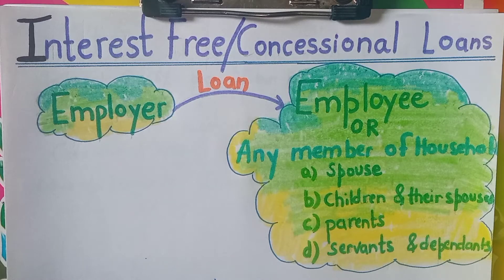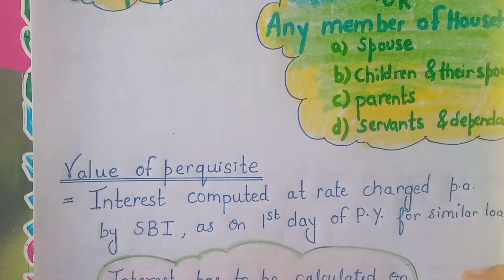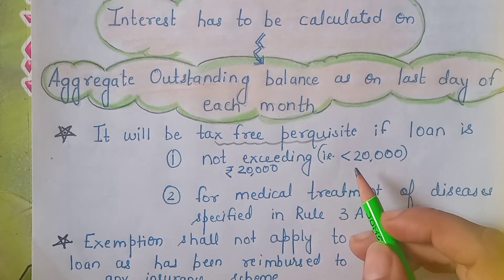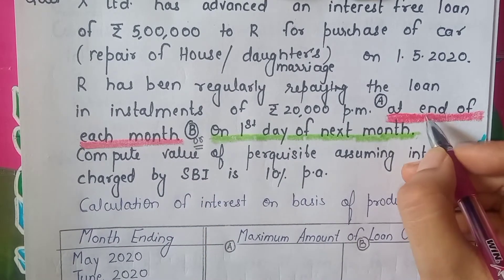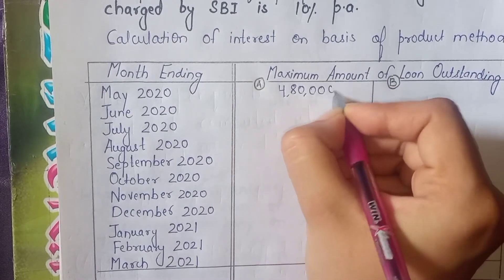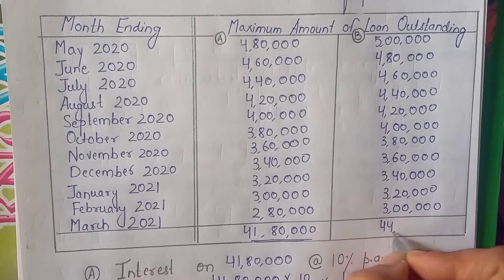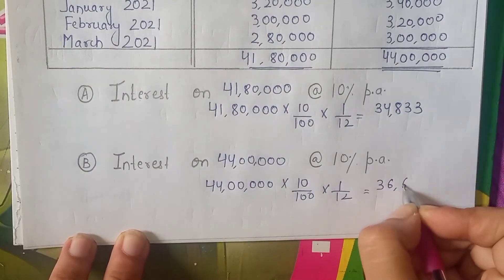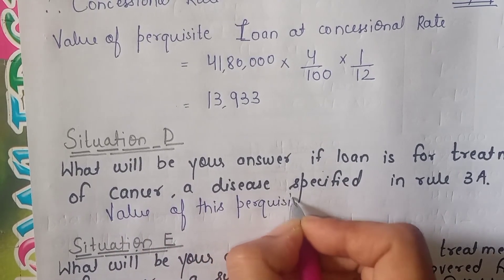Interest Free or Concessional Loan Perquisite